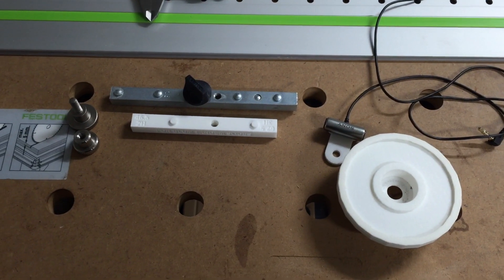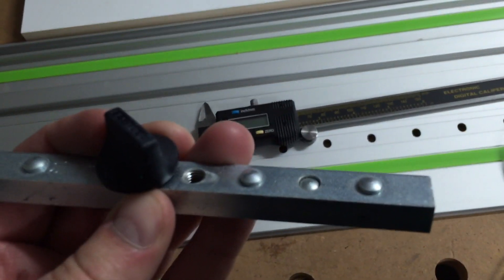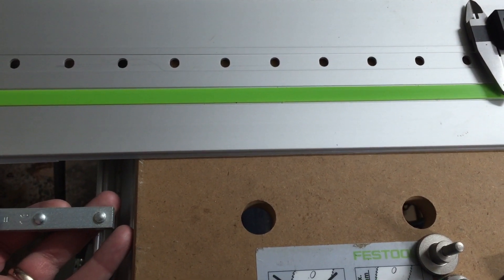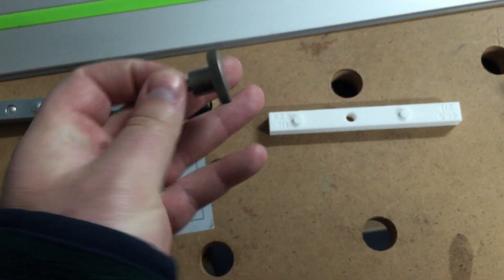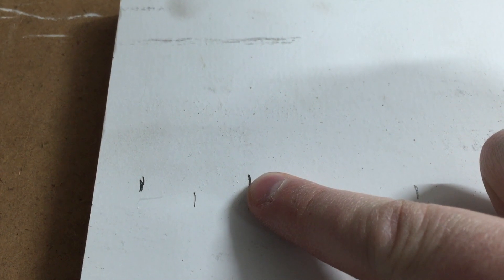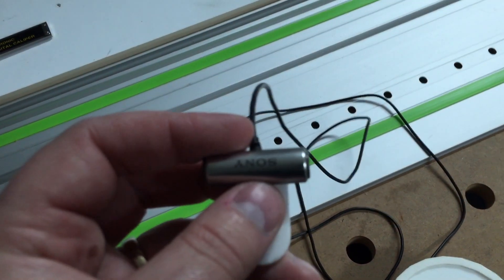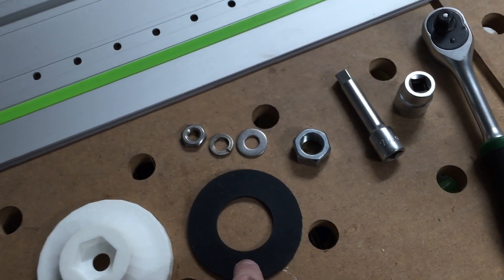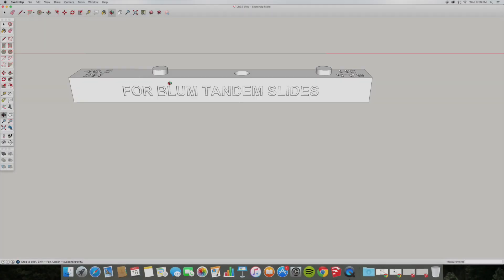3D Printing Overview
Talking a bit about the results I've had 3D-printing parts designed in SketchUp.